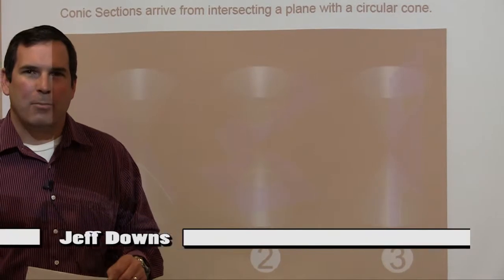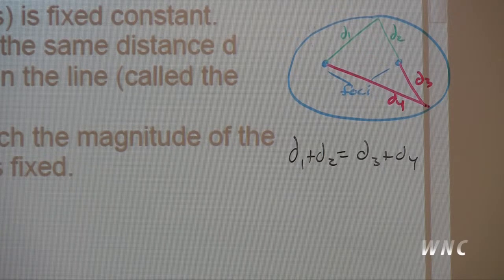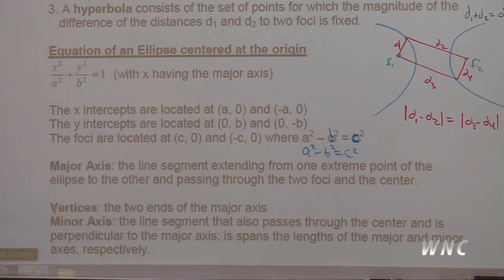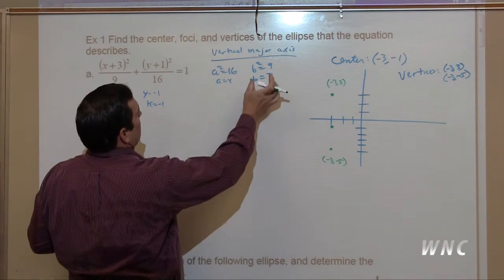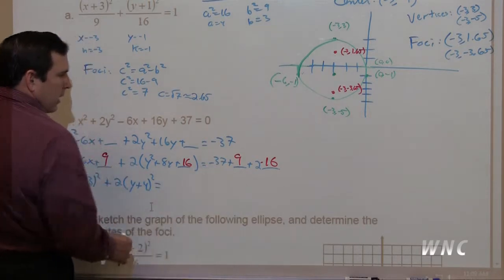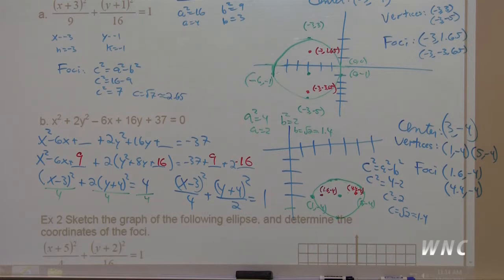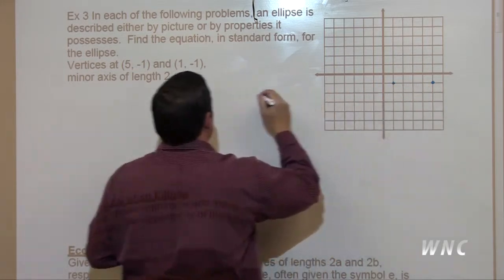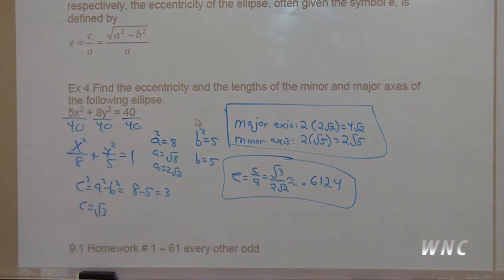Math 127 9 1